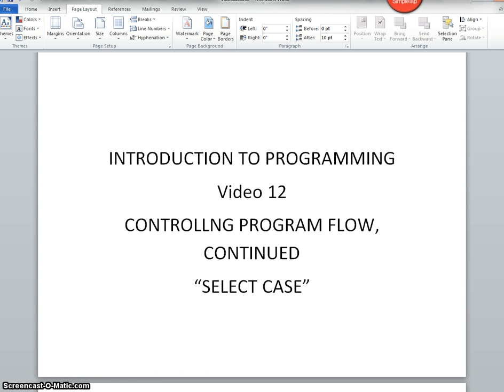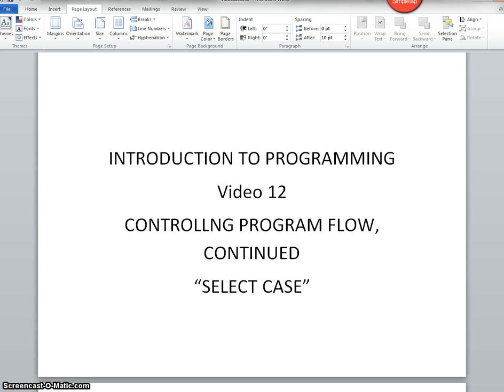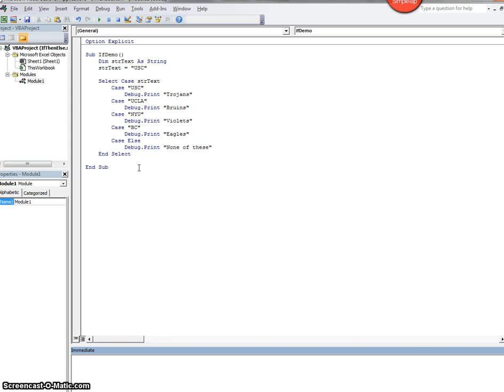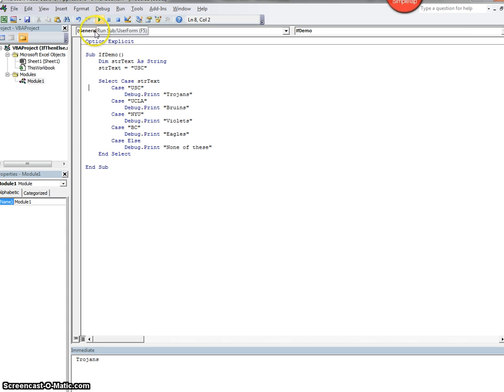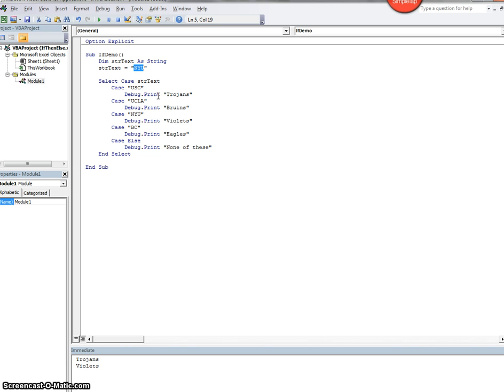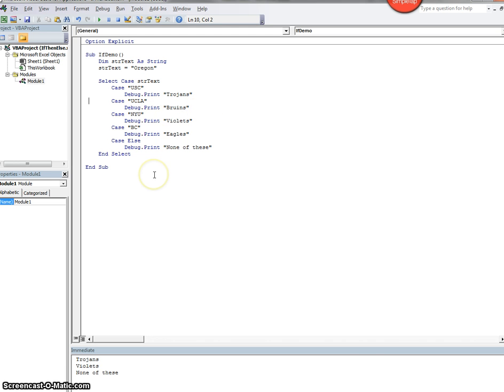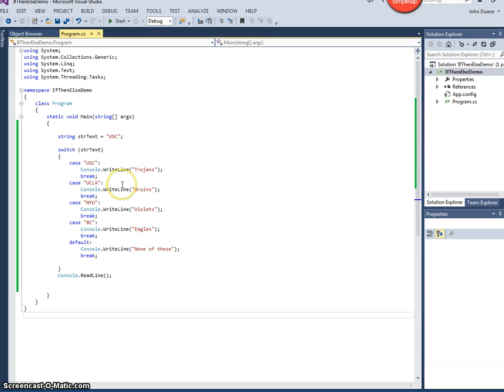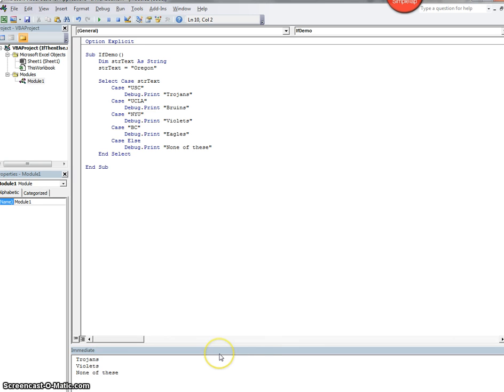Video12- Controlling Program Flow With "Select Case"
This video continues our discussion of controlling program flow.  The focus in this video is the Select Case statement.  We also look at the Switch statement in C#.